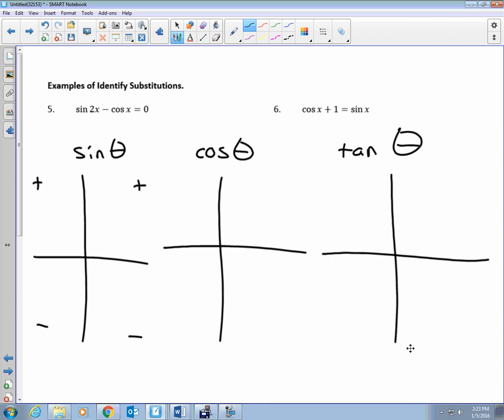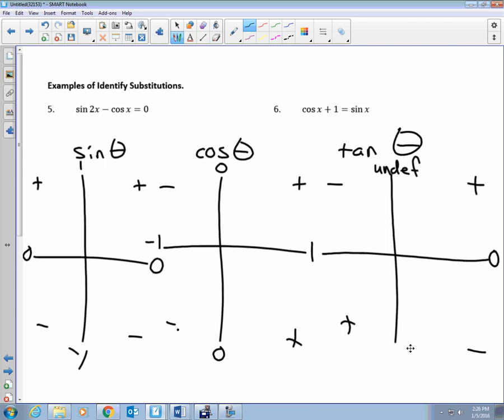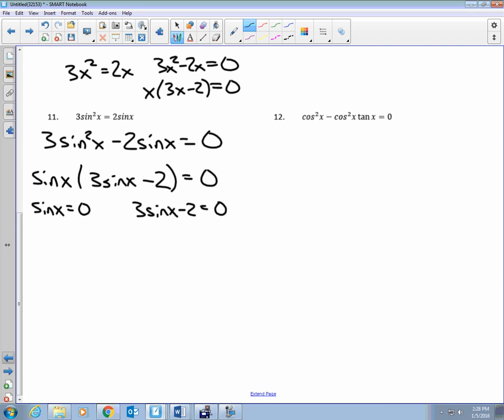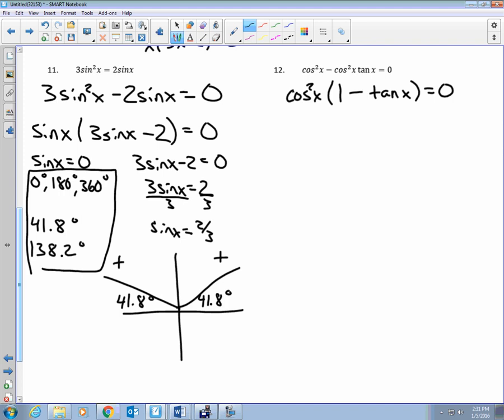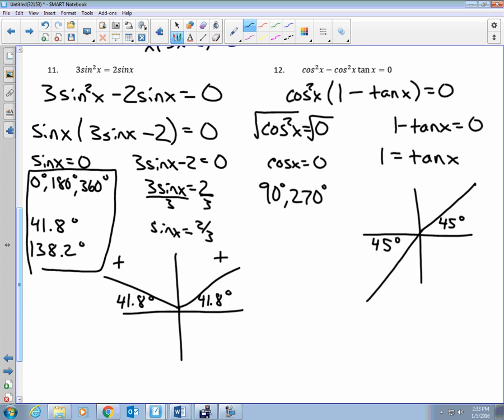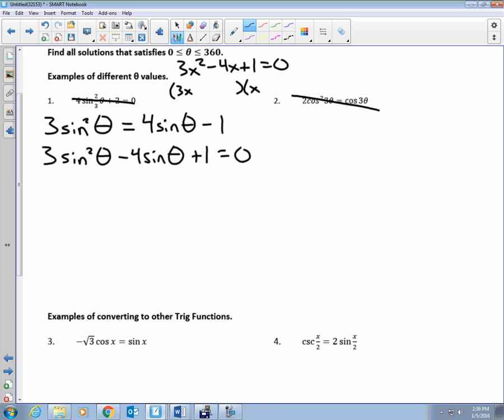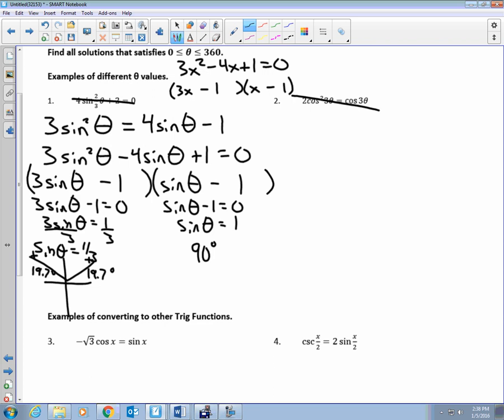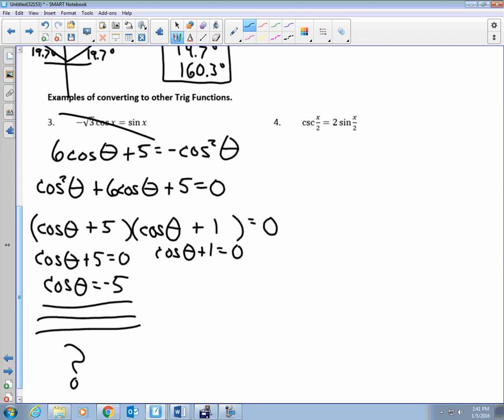Plane Trigonometry Unit 2.3 Notes Solving Difficult Trigonometric Equations 2015